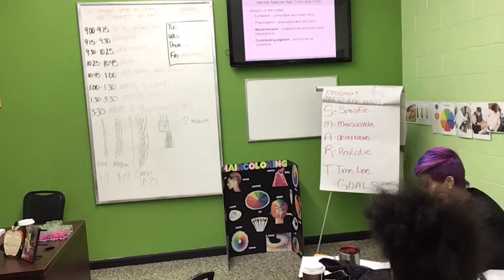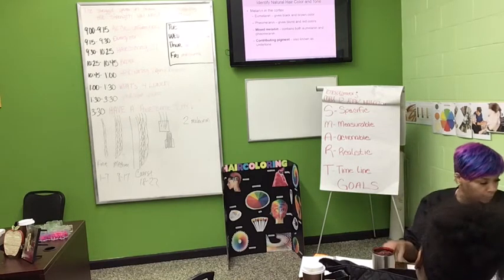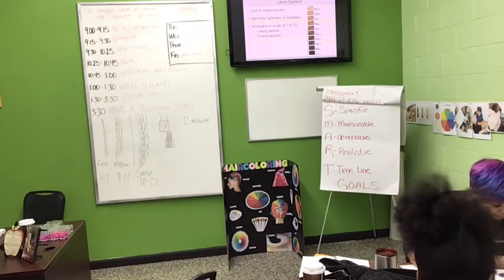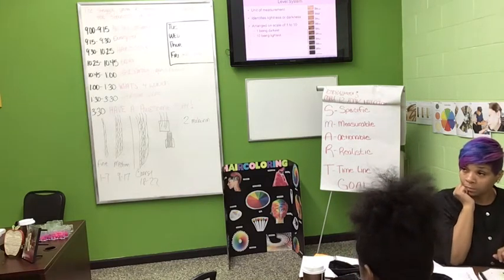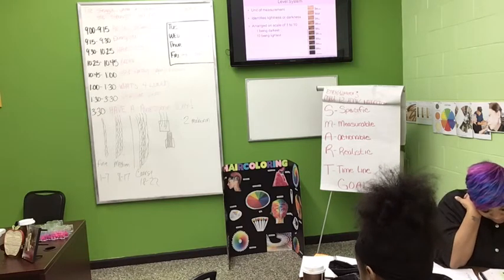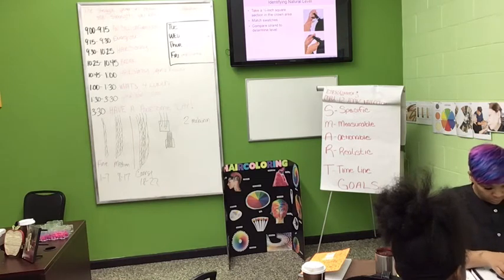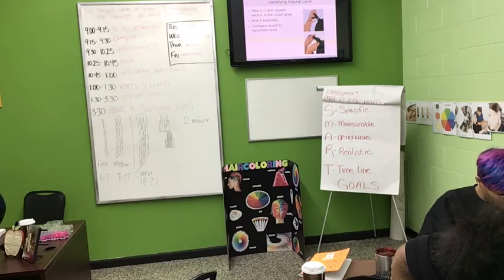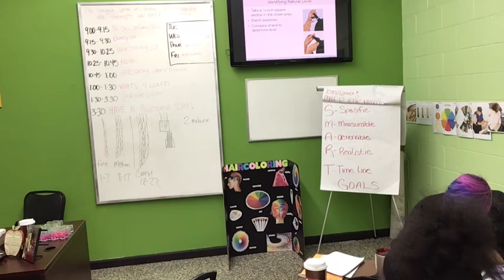Milady Chapter 21 Haircoloring Understanding the Natural Hair Level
January 2020 assignment